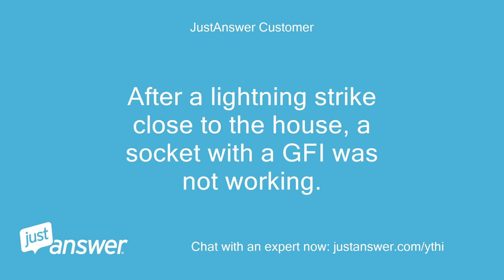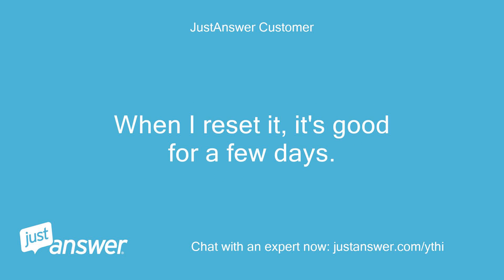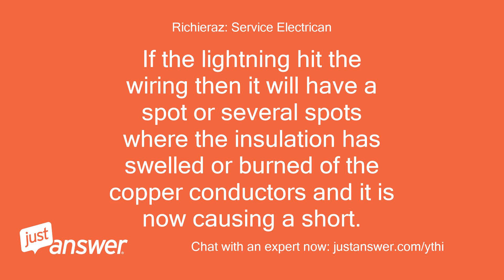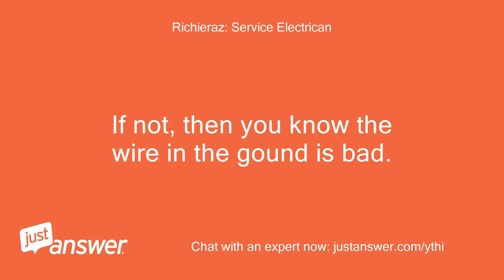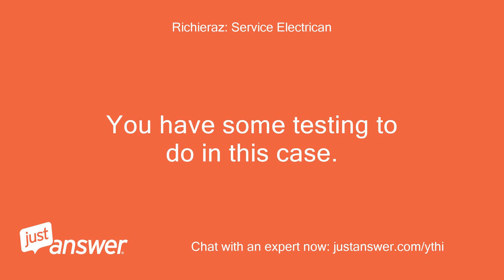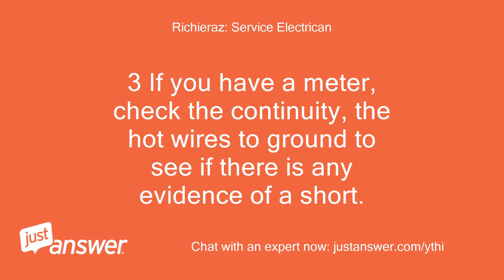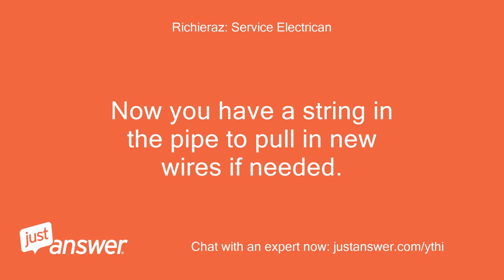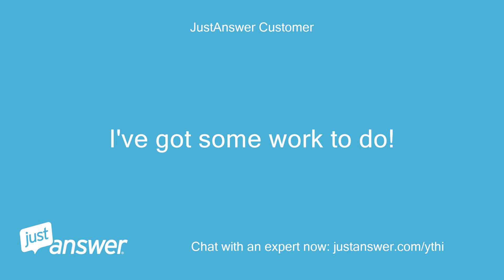After a lightning strike close to the house, a socket with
JustAnswer Customer: After a lightning strike close to the house, a socket with a GFI was not working.
JustAnswer Customer: It would not reset, so I replaced it.
JustAnswer Customer: The line through this socket goes outside to my driveway lights on columns at the end of the driveway.
JustAnswer Customer: All the lights (six of them) were blown out.
JustAnswer Customer: I replaced the lights.
JustAnswer Customer: Everything works now, but the GFI continues to trip, every several days.
JustAnswer Customer: When I reset it, it's good for a few days.
JustAnswer Customer: Then I notice the driveway lights not working, and the GFI is tripped.
JustAnswer Customer: Any suggestions?
Richieraz: Service Electrican: Hello.
Richieraz: Service Electrican: My name isXXXXX have questions that need answers, I will have questions that need answers to answer your questions so please be patient.
Richieraz: Service Electrican: I have heard of this before.
Richieraz: Service Electrican: Why the GFCI has such a delay myths me but the wire going from the GFCI to the lights are more than likely damaged.
Richieraz: Service Electrican: If the lightning hit the wiring then it will have a spot or several spots where the insulation has swelled or burned of the copper conductors and it is now causing a short.
Richieraz: Service Electrican: Look in to how the wires travel to the lights.
Richieraz: Service Electrican: If it is in pipe then it will be easy to replace.
Richieraz: Service Electrican: If it is UF cable then you will need to install all new wire in the ground.
Richieraz: Service Electrican: Disconnect the wires from the GFCI to the lights and see if there is still a problem.
Richieraz: Service Electrican: If not, then you know the wire in the gound is bad.
Richieraz: Service Electrican: Now that I see that you are online, I can ask you some questions.
Richieraz: Service Electrican: Is the wire in a pipe underground?
Richieraz: Service Electrican: How many lights are on this circuit?
JustAnswer Customer: Richie,
Richieraz: Service Electrican: Also, look at it this way.
Richieraz: Service Electrican: Those lights are not required to be on a GFCI so you can acutally bypass the lights and wire them directly if there is no damage to the wires.
Richieraz: Service Electrican: You have some testing to do in this case.
JustAnswer Customer: I had to go look to be sure.
JustAnswer Customer: The wiring is in a pipe, which goes to an outlet on the brick column and then to the driveway lights on top of the columns.
Richieraz: Service Electrican: You can do a couple of things.
Richieraz: Service Electrican: 1 Disconnect the wires from the GFCI and bypass the wiring.
Richieraz: Service Electrican: 2 Estimate the total amperage of all the lights so that we know you are not having problems with overcurrent prtection.
Richieraz: Service Electrican: 3 If you have a meter, check the continuity, the hot wires to ground to see if there is any evidence of a short.
JustAnswer Customer: Thanks, Richie.
JustAnswer Customer: That's very helpful.
Richieraz: Service Electrican: I am getting slow feedback so I am going to give you some more ideas.
Richieraz: Service Electrican: Seeing that the wires are in pipes, then if the wires are damaged, it will be easy to replace.
Richieraz: Service Electrican: Get a string and tie it on the end of the wires and pull the wires out.
Richieraz: Service Electrican: Now you have a string in the pipe to pull in new wires if needed.
Richieraz: Service Electrican: Check the wire you just pulled out and look for burns or damage.
Richieraz: Service Electrican: If damaged, replace them.
Richieraz: Service Electrican: If no damage pull them back in.
Richieraz: Service Electrican: I want to give you as many options that I can so that you can do this yourself and save money.
Richieraz: Service Electrican: Can you go from here?
JustAnswer Customer: I've got some work to do!
JustAnswer Customer: Thanks.
Richieraz: Service Electrican: 10 4.
Richieraz: Service Electrican: Good luck.